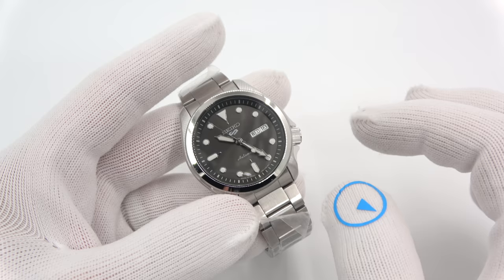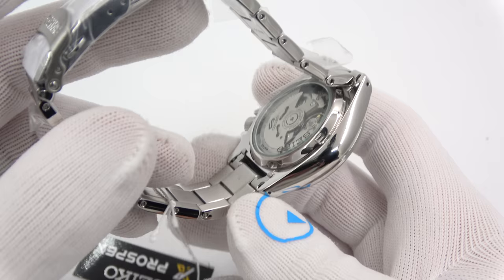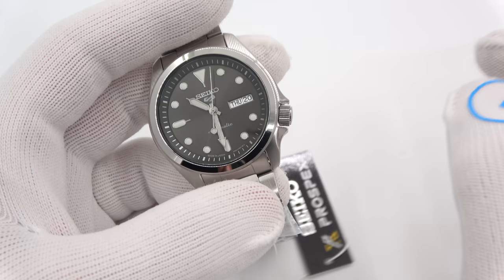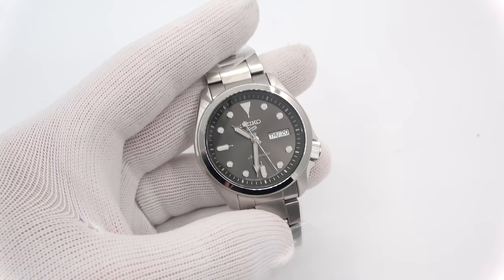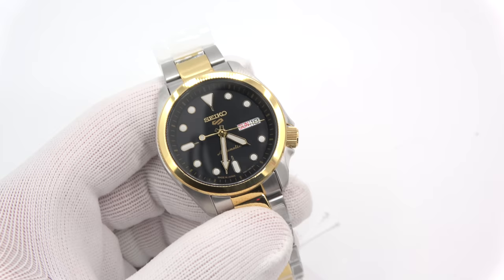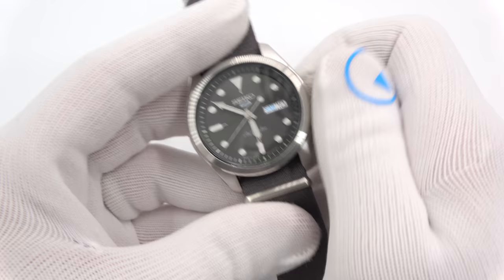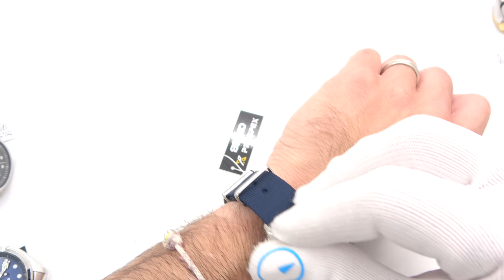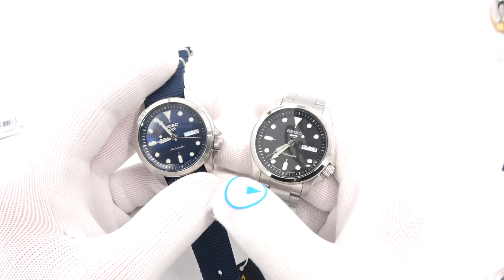The Seiko 5 is back at 40mm. You gotta see these!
Wow! Talk about killing it! Seiko releases 9 new Seiko 5 models at 40mm this past week. All 9 are total lookers, and certainly deserve some of your attention. Take a look at the Seiko collection at: